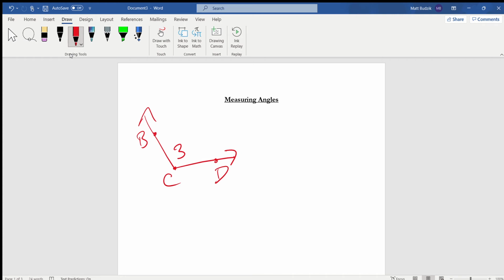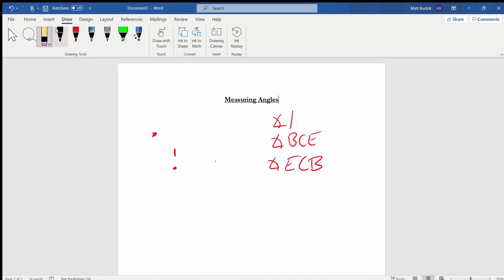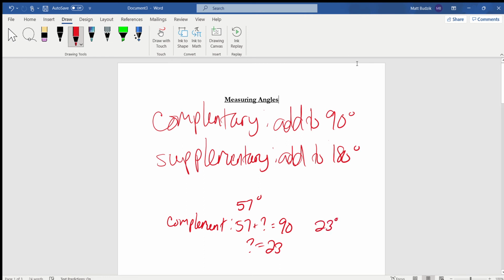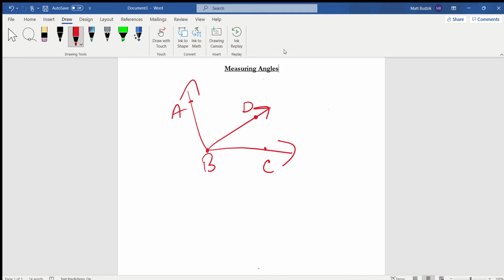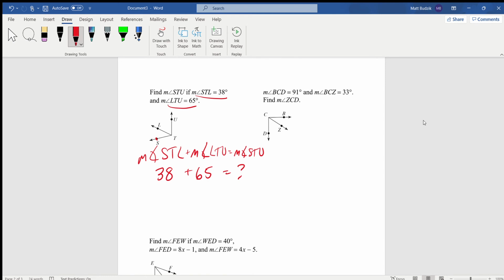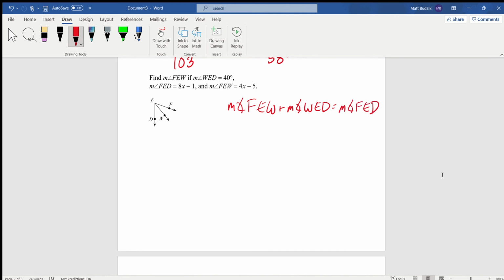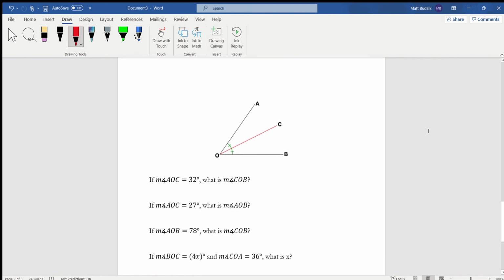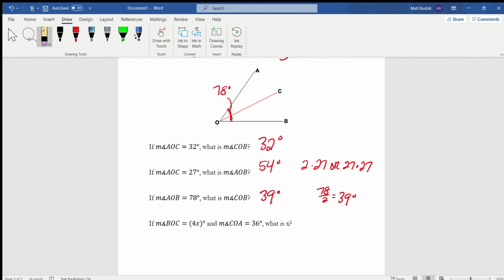Measuring Angles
This video covers naming/classifying angles, the angle addition postulate, and angle bisectors.